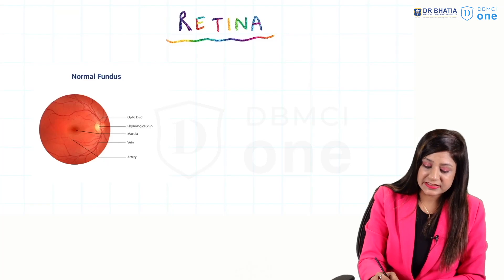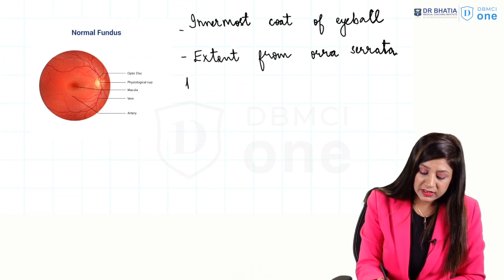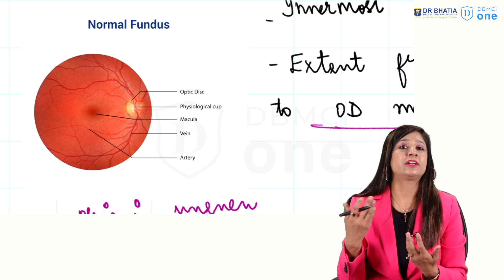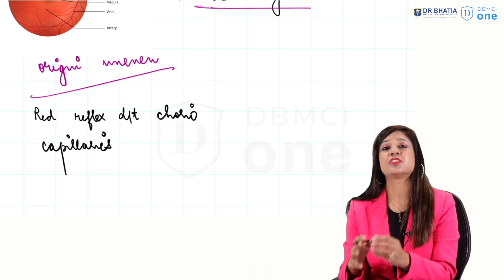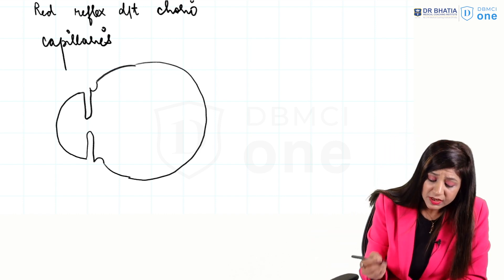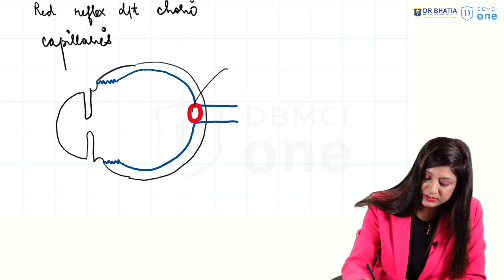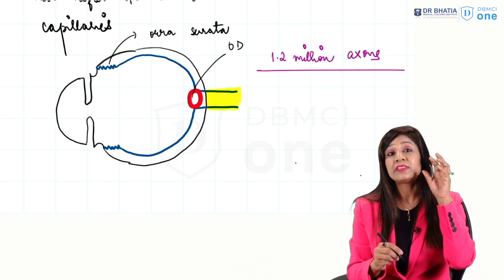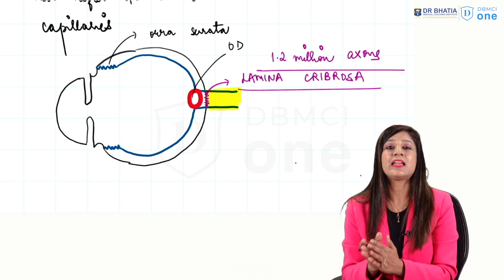Retina Module Introduction by Dr. Niha Aggarwal | DBMCI One App | NEET PG 2025 Ophthalmology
🥳🥳 Going Live Tomorrow.
Prescription : Do not miss it!

✅ Complex concepts, made easy! Watch Free Lectures by Dr. Niha Aggarwal  on Retina Module from 14 Feb 2025 to 20 Feb 2025 on DBMCI One app.

Topics covered in this snippet include Introduction to Retina, Normal Fundus, Red Reflex, Extent of Optic Nerve and Lamina Cribrosa.

👉 Download the DBMCI One app today!